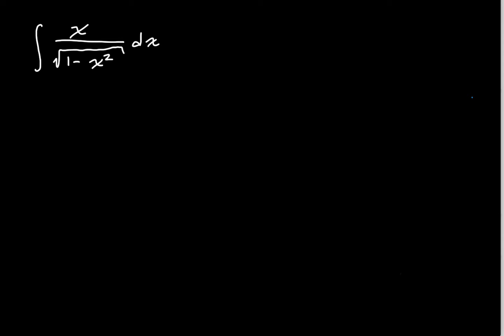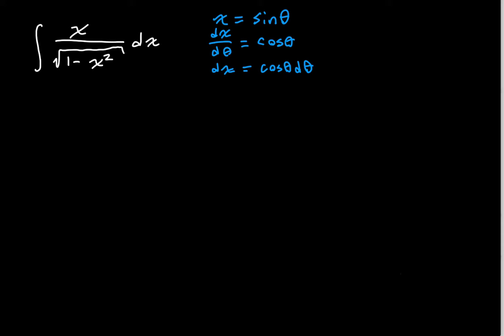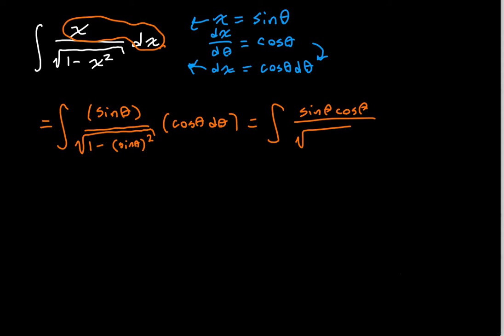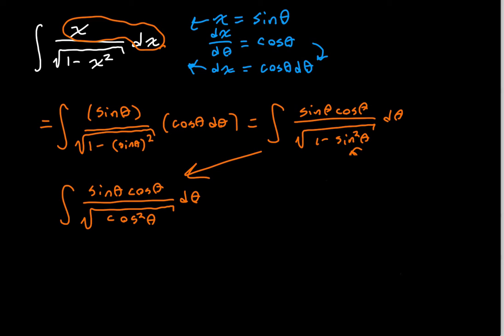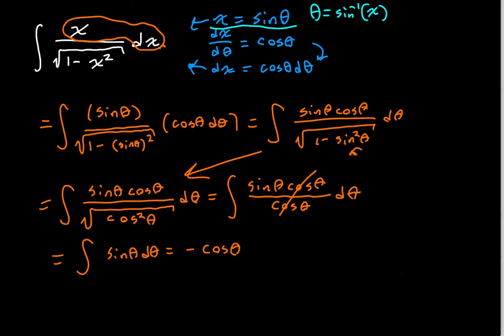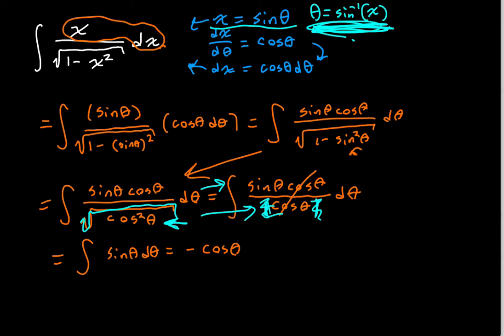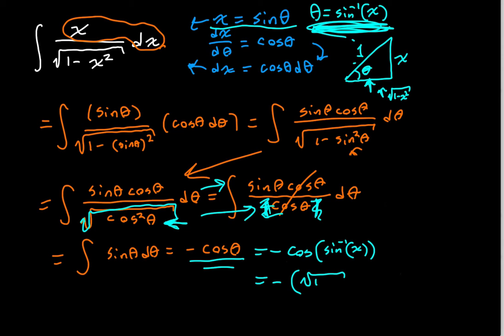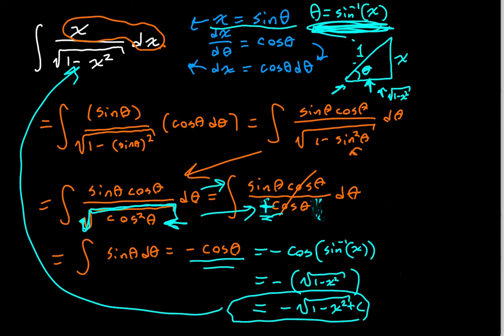Trigonometric-Substitution Practice #1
Some practice using trig-substitution!